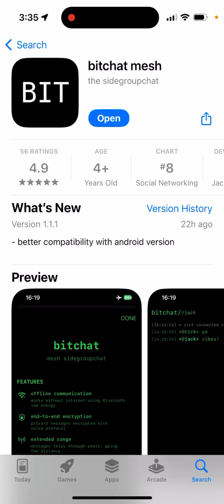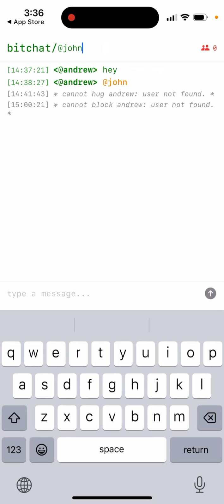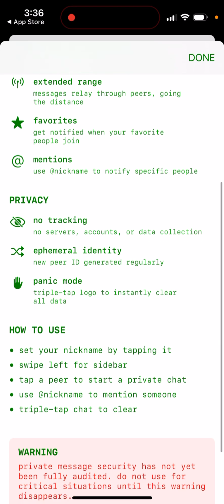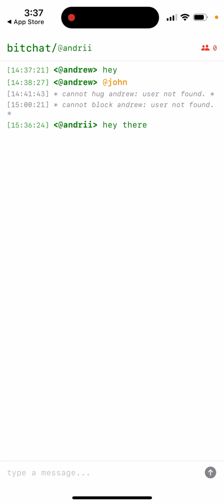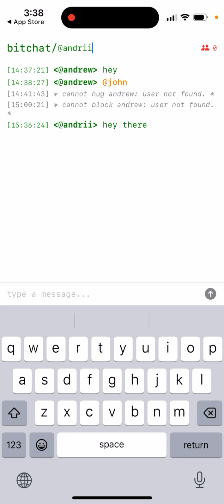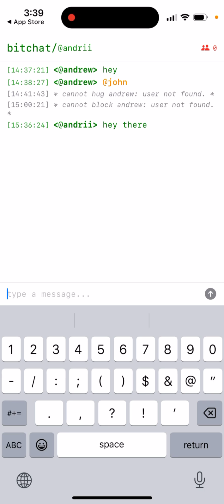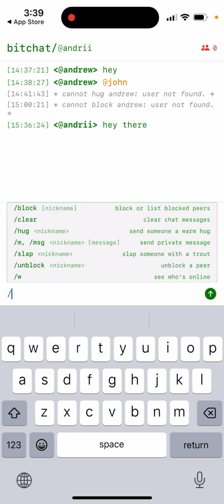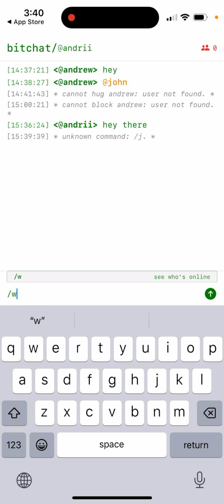HOW TO USE BITCHAT MESH APP